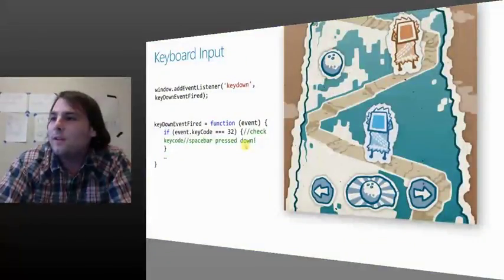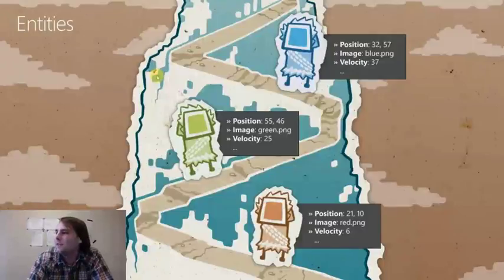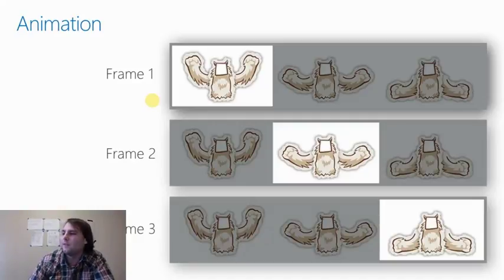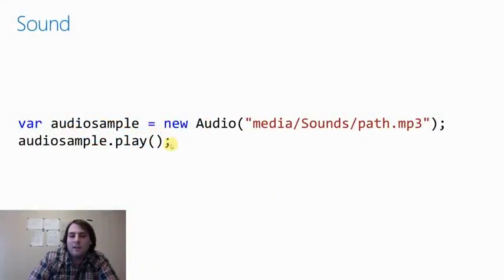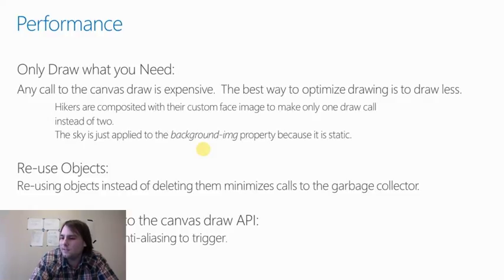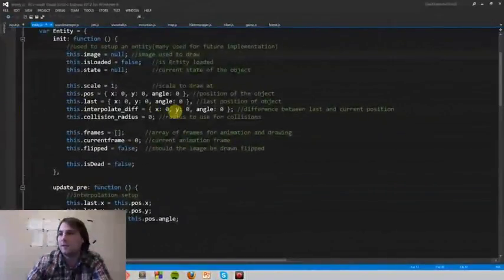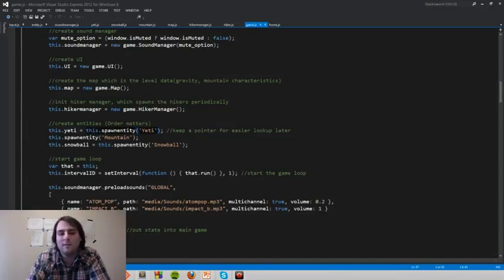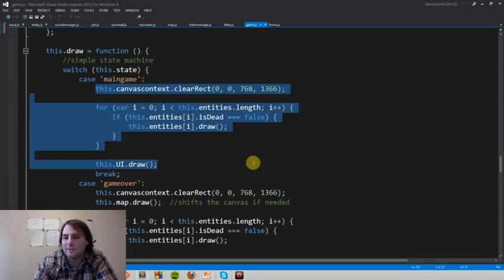Developer Movement Game Camp Creating an HTML5 Game Components